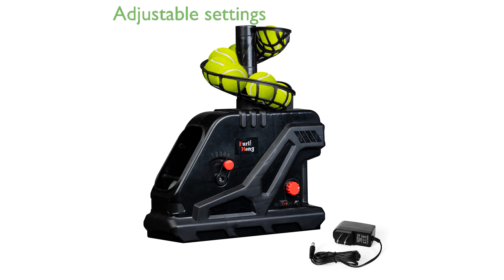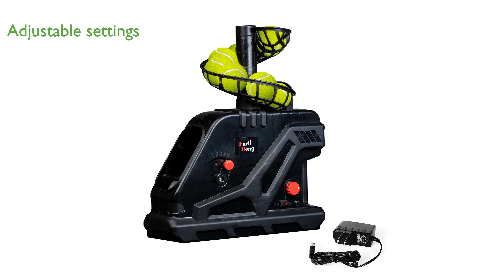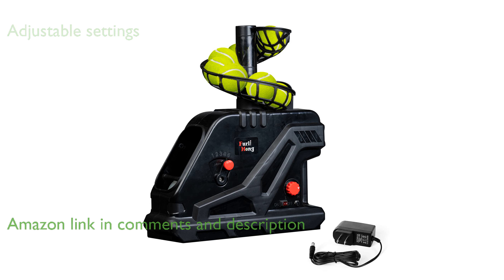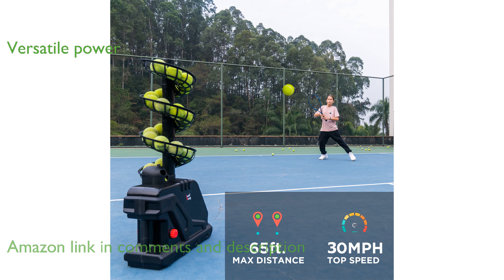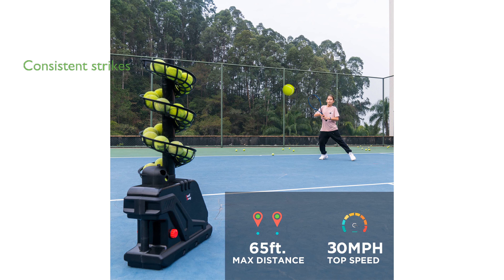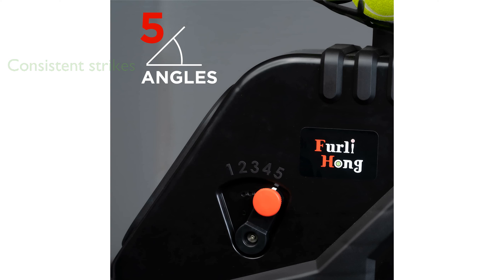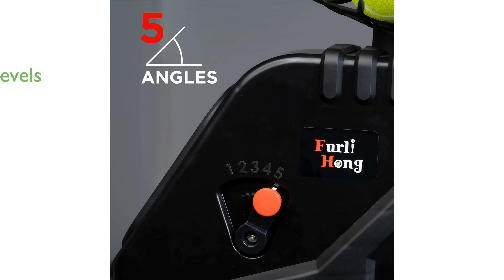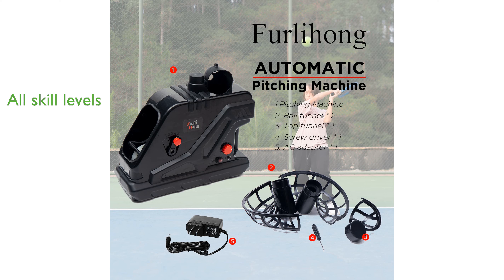REVIEW (2024): Furlihong 3809BH Tennis Ball Machine. ESSENTIAL details.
The Furlihong 3809BH Tennis Ball Machine offers full adjustment from speed to angle, making it perfect for practicing a variety of tennis shots.

This versatile machine can run on either eight D batteries or the provided twelve volt AC adapter, ensuring you have power options to suit your needs.

With a high-end motor, it delivers consistent strikes every three to six seconds, allowing for uninterrupted training sessions.

Expandable spiral ball chutes are available, reducing the frequency of refills and keeping you focused on your game.

Designed for players of all skill levels, this machine helps elevate your tennis abilities through consistent practice.

Its portable design and adjustable features make the Furlihong 3809BH an excellent choice for anyone looking to improve their tennis skills.